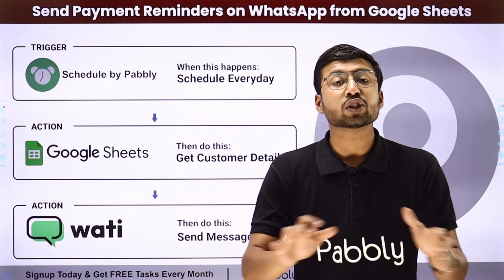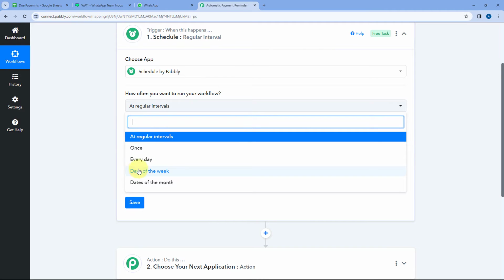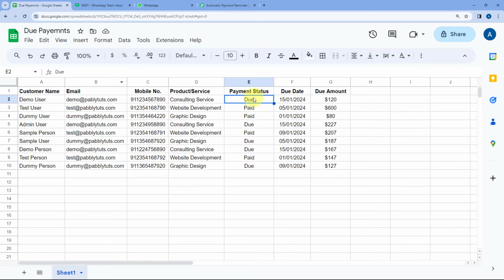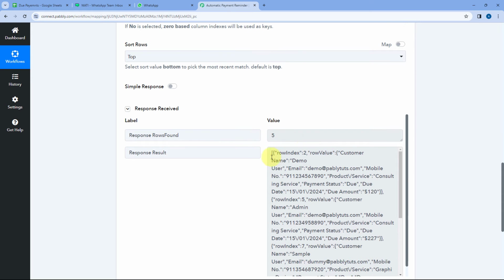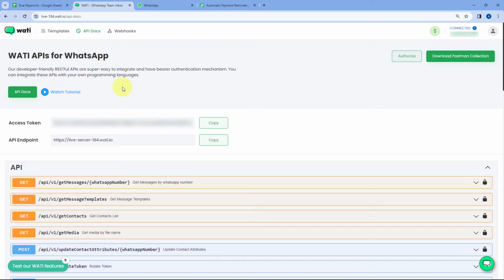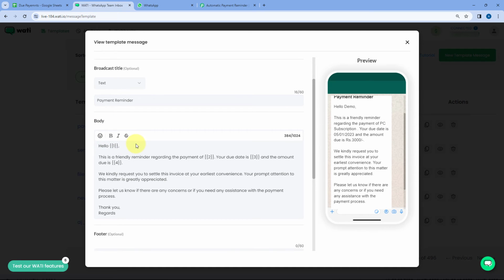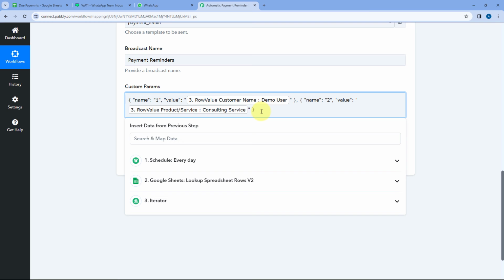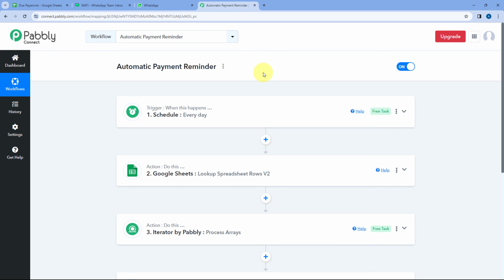Send Payment Reminders on WhatsApp from Google Sheets | Google Sheets to WhatsApp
In this WhatsApp Automation video tutorial, we're going to show you  effortlessly send payment reminders on WhatsApp directly from your Google Sheets.

📲 Key Highlights:

Automated WhatsApp Message as Payment Reminders: Discover the ease of sending timely payment reminders without manual efforts.
Setting Up Pabbly Connect with Google Sheets: A step-by-step guide to configure Google Sheets integration seamlessly.
WhatsApp Integration for Reminders: Learn how to integrate WhatsApp for automated payment reminders.

🚀 Who Can Benefit:

Business Owners
Finance Professionals
Anyone Managing Payments

🌟 You can find answers to these FAQ's

Payment Reminders
WhatsApp Automation
Google Sheets Integration
Send Automated WhatsApp Message
Pabbly Connect Tutorial
Google Sheets to WhatsApp

1. Automation: Pabbly Connect offers automation capabilities that can help you automate mundane and repetitive tasks. This allows you to save time, money and resources.

2. Integration: Pabbly Connect provides a wide range of integrations so that you can connect different web services with each other. This helps you to create smarter workflow processes and make your business more efficient.

3. Security: Pabbly Connect takes security seriously and provides an industry-standard security system to protect your data and applications.

4. Scalability: Pabbly Connect is highly scalable and allows you to easily add new applications and services to your workflow.

 5. Cost-effective: Pabbly Connect is cost-effective and provides plans for different business sizes.